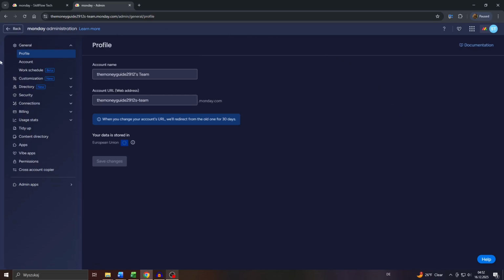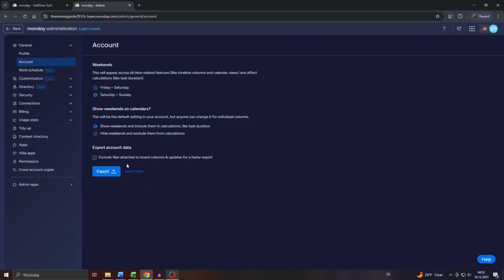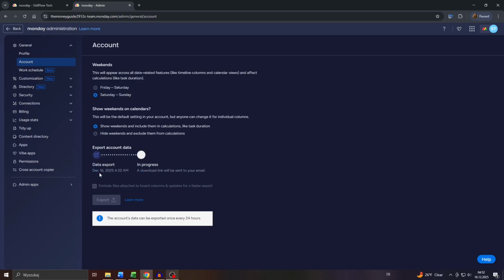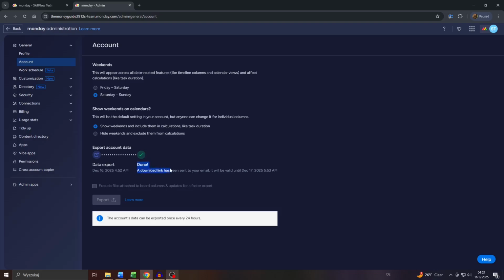How to Export Account Data on Monday — Step by Step Monday.com Tutorial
In this tech tutorial we explain how to export your account data from Monday using built-in options.

If you're interested in learning more about how to use Monday.com, you may learn how to add email to profile on Monday, too, in this tutorial